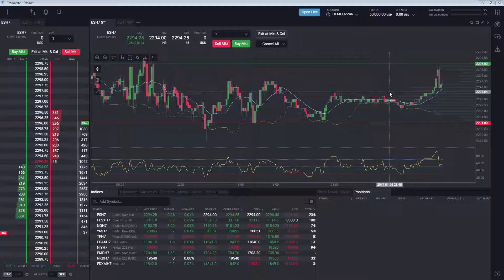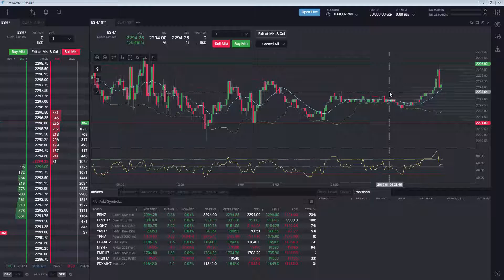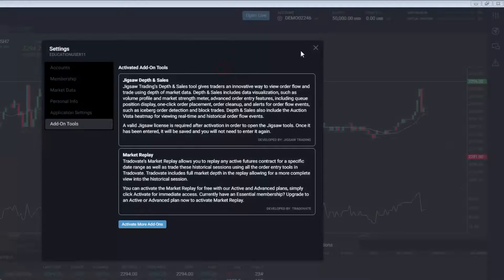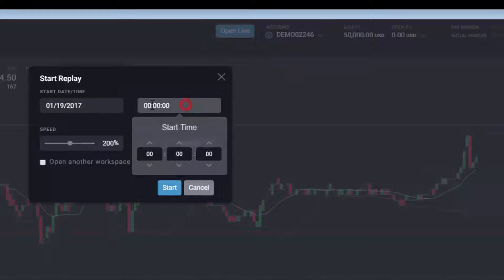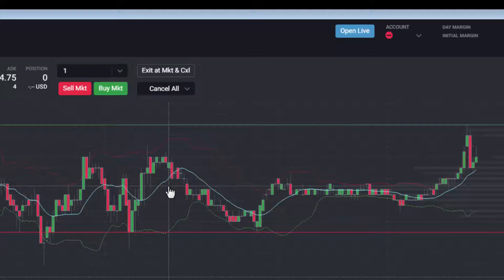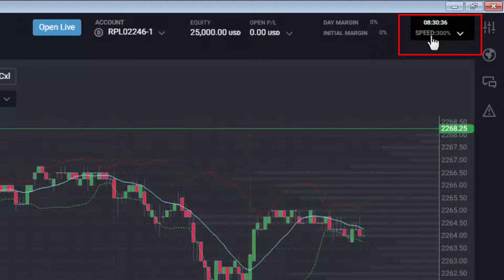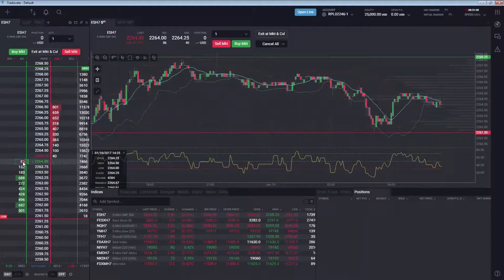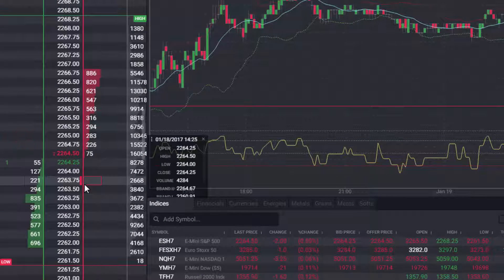Accessing Market Replay in Tradovate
Quickly access market replay in Tradovate to simply watch the market action or actually trade tick-for-tick with full market depth in actual time or in fast-forward speed to see how the market traded on days when the market moved. Use market replay with all of Tradovate's modules (DOM, charts, etc.) as well as most third party add-ons.

Futures and options trading involves substantial risk of loss and is not suitable for all investors. Past performance is not necessarily indicative of future results.